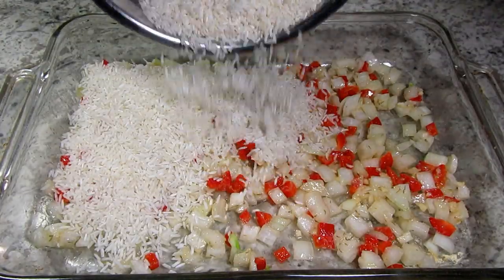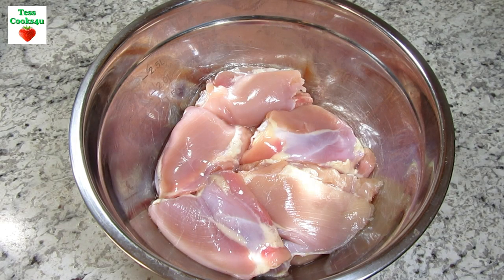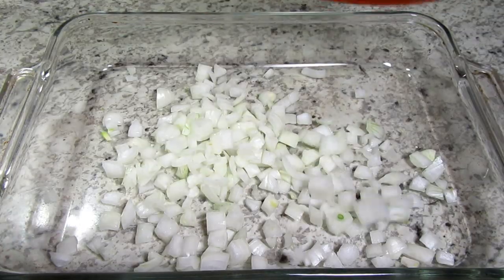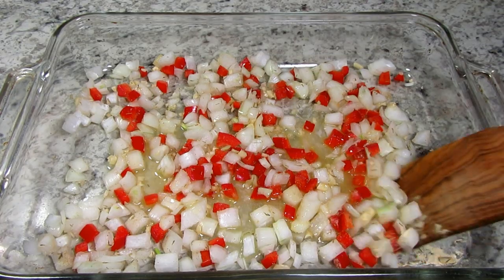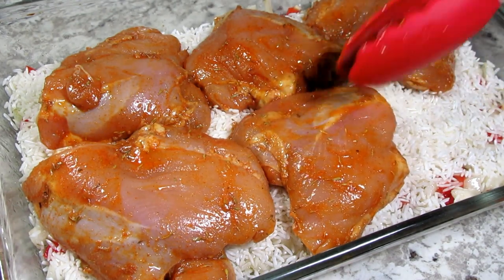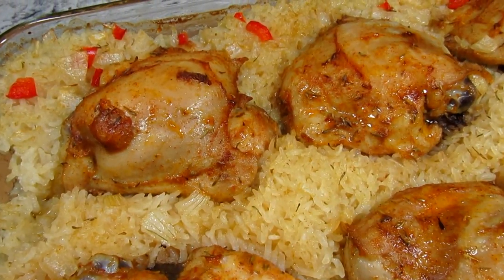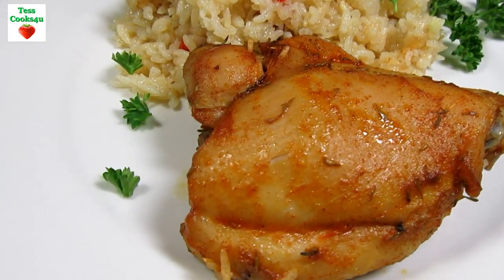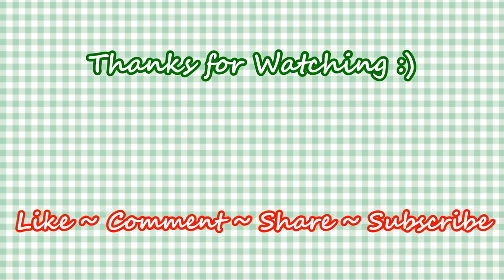Easy Baked Chicken and Rice Casserole Recipe ~ ONE PAN!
This is an easy delicious budget friendly chicken dinner. Tonight I made a yummy chicken and rice casserole. Seasoned perfectly with lots of flavor. Will feed a hungry family. Enjoy.

Easy Chicken Thigh Rice Casserole Bake Recipe

INGREDIENTS:
5-6 bone in skinless chicken thigh
2 tbsp. oil
1 tsp. Adobo seasoning
1/4 tsp. white pepper
1/8 tsp. cayenne pepper
1/2 tsp. garlic powder
1/2 tsp. onion powder
1/2 tsp. thyme
1 tsp. paprika
*Mix well so chicken is coated. Marinate for a minimum of 1 hour

1 1/2 cups long grain or jasmine rice - rinsed and drained
3 cups chicken broth
1 cup diced onions
1/2 cup diced red bell pepper
4-5 cloves minced garlic
3 tbsp. melted butter
1/4 tsp. white pepper
1/4 tsp. garlic powder
1/4 tsp. onion powder
1/3 tsp. celery salt

Place diced onions, bell peppers, minced garlic, seasonings and melted butter
on bottom of baking dish. Toss well.
Sprinkle rice over mixture.
Top with marinated chicken.
Pour broth between chicken pieces into rice.

Bake covered at 375 degrees Farenheit for 30 minutes.
Uncover and bake another 20-30 minutes.
Remove from oven and let rest for 5 minutes.
Remove chicken from casserole, cover and rest.
Cover rice and let rest for another 5 minutes. Fluff with spoon.